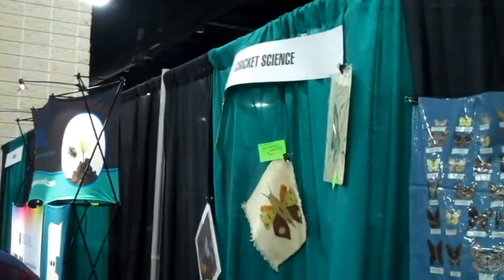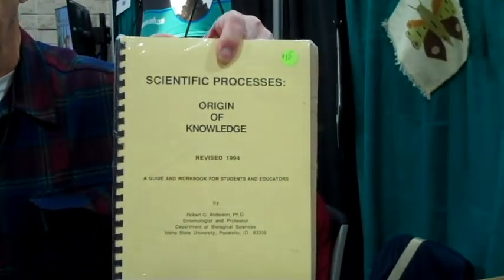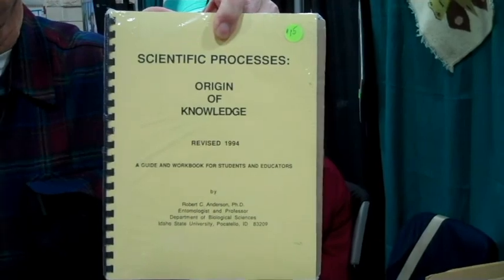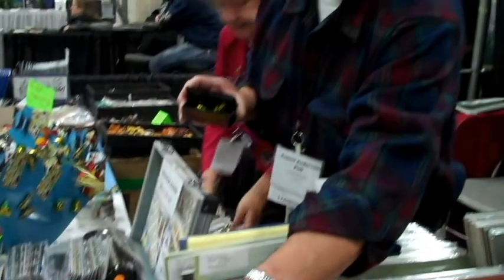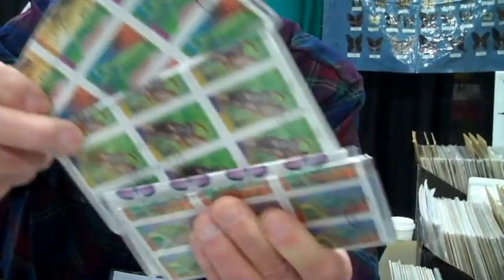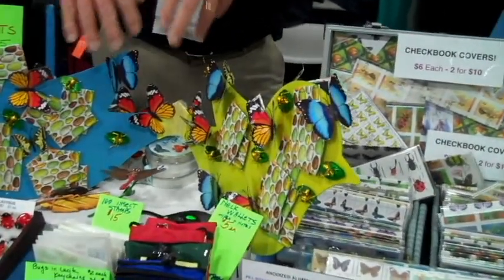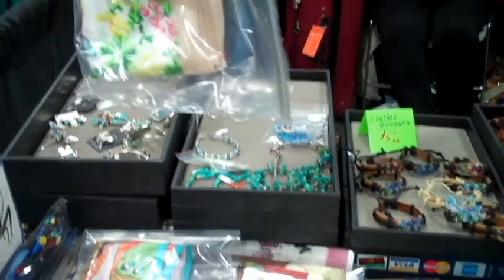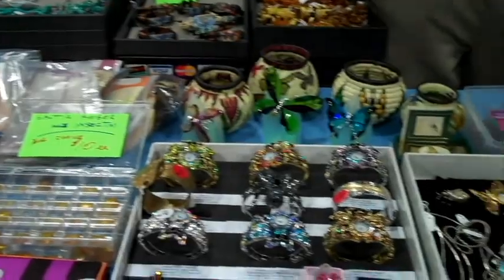Cricket Science at Entomology 2012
In this video, Joan Meiners, a graduate student at Utah State University, talks to Dr. Robert Anderson of Cricket Science about his products and exhibit at Entomology 2012, the 60th Annual Meeting of the Entomological Society of America in Knoxville, TN Dr. Anderson is a retired entomology professor who has been an ESA member for more than 45 years, and he has been running Cricket Science since 1992.